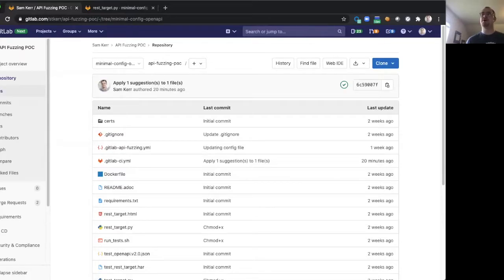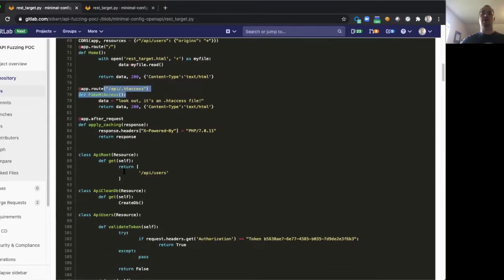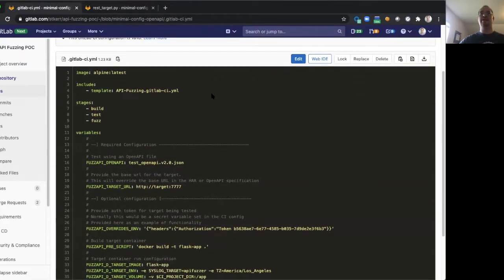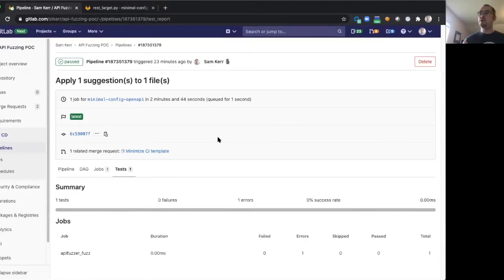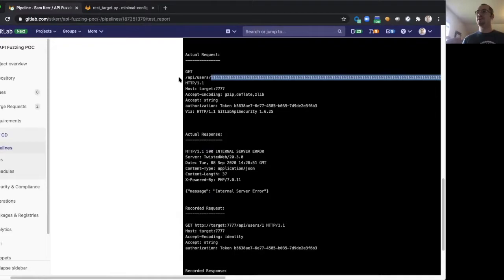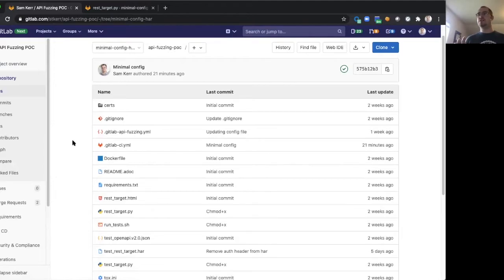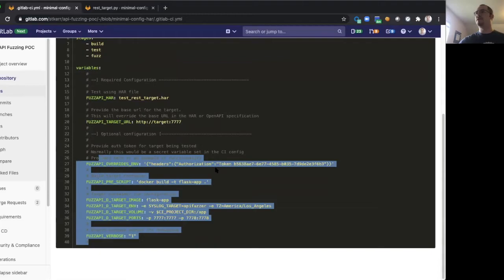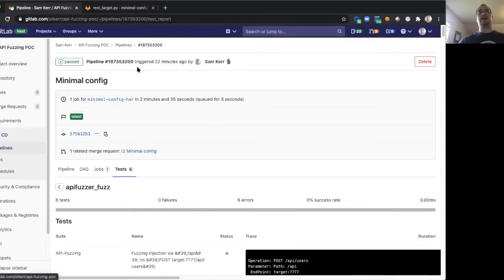GitLab 13 4 introduces API Fuzz Testing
GitLab 13.4 releases API fuzz testing! This technique can find bugs and security vulnerabilities in your APIs that other approaches may miss.